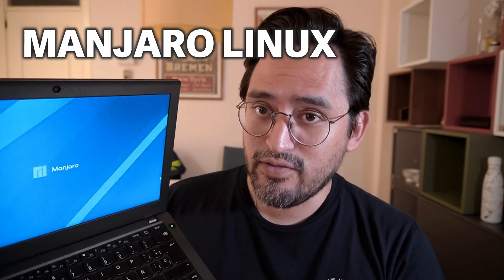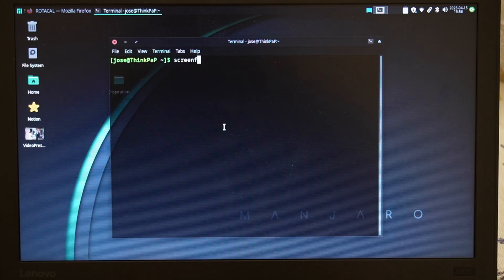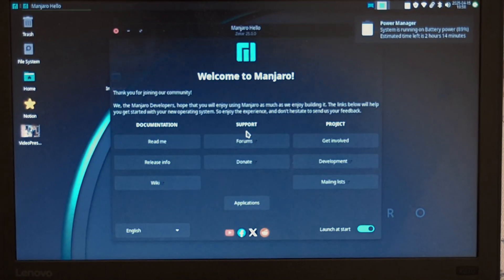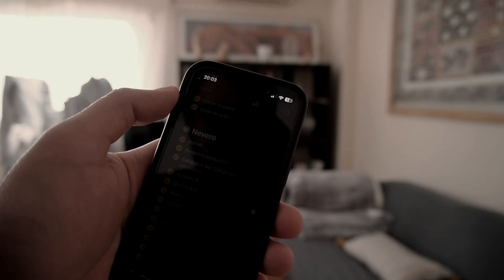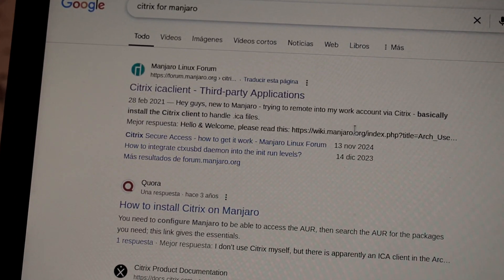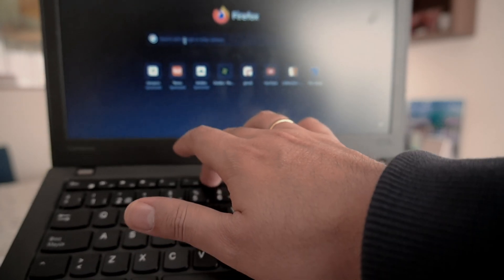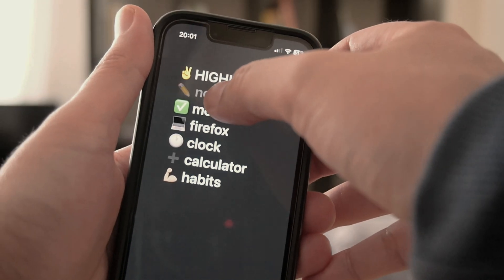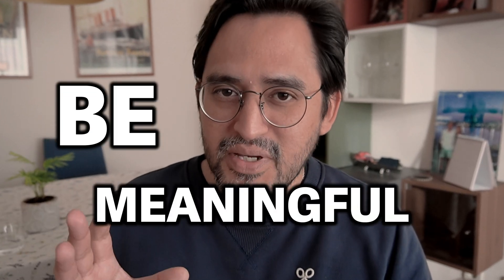I installed LINUX on a ThinkPad x270 😶‍🌫️ IT WENT WRONG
🎥 So… I finally installed Linux on my ThinkPad. It was about time, right?

But here’s the plot twist: everything went terribly wrong. It used to work like a charm — now I can’t even connect to the Wi-Fi at work. Total disaster for productivity.

At home? It runs flawlessly. So I’ve decided to flip the script.

This ThinkPad is now my Distraction-Free Typing Machine. Basically, a digital typewriter — inspired by the book “Make Time” (seriously, give it a read).

I’m using only Notion to write, journal, and plan. No browsers. No distractions.

👉 If you’re drowning in digital noise, maybe it’s time to try something like this.

My SETUP in the video
- ThinkPad x270 179 euros (WOW)
- Make Time (book)
- Ipad Air m1 refurbished 394 eu
- Macbook Air m4 I actually have the m2, but its 2x better to get the new one.
- ZVE10 (NEW CAMERA, it rocks)